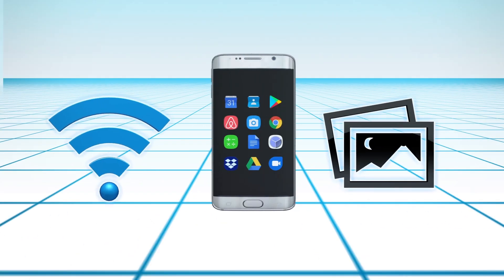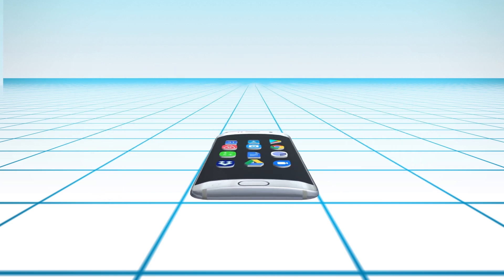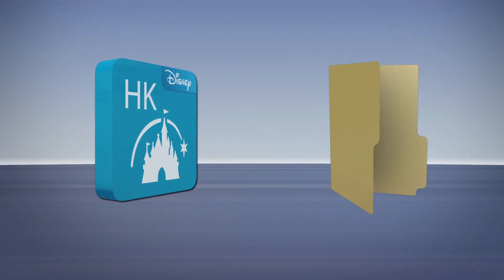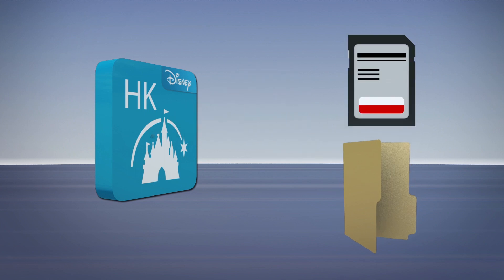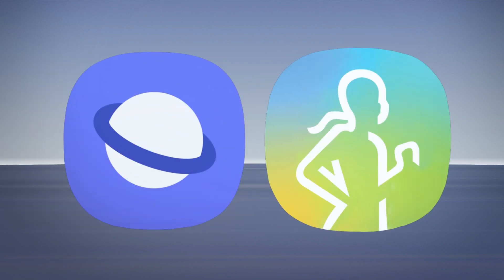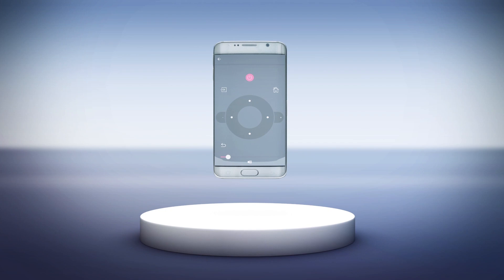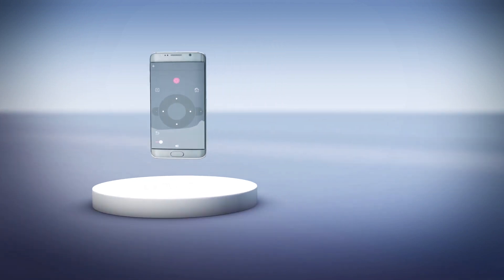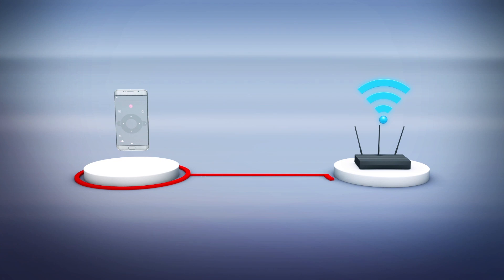Thousands of Android apps collect user data without permission, report finds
A joint report from the International Computer Science Institute and AppCensus has found that 1,325 Android apps are able to gather location data and unique device identifiers even if users haven't given the apps permission to do so.

Their findings were presented at the Federal Trade Commissions' PrivacyCon at the end of last month.

A total of 70 apps were found gathering geolocation data through images taken by users and sending the data to their own servers. Apps were able to bypass Android permissions and gather user data through Wi-Fi connection and by accessing the metadata stored in photos.

Thirteen other Android apps, including Baidu's Hong Kong Disneyland park app, were found looking through hidden files stored in the SD card folder. The apps were able to access data they didn't have permission for because it was stored in the files.

Researchers added that 153 additional apps, including Samsung's Health and Browser apps, also have this ability.

The report noted that three smart remote control apps were harvesting location data by connecting to a user's Wi-Fi network and by accessing the router's MAC address.

Google told CNet it will be addressing these issues in its software update,  Android Q.

The study looked at more than 88,000 Android apps from the Google Play store.

RUNDOWN SHOWS:
1. Projection of Android apps, location icon and the IMEI number
2. Shutterfly app and the data it was collecting
3. Android apps accessing hidden files in the SD card
4. Smart remote control apps harvesting location data

VOICEOVER (in English):
"A joint report from the International Computer Science Institute and AppCensus, a company that examines how much data an app is collecting from a user, has found that 1,325 Android apps are able to gather location data and unique device identifiers — such as the IMEI of a device — even if users haven't given the apps permission to do so."

"A total of 70 apps including Shutterfly, a photo-editing app, were found gathering geolocation data through images taken by users and sending the data to their own servers."

"The apps were able to bypass Android permissions and gather user data through Wi-Fi connection and by accessing the metadata stored in photos."

SOURCES: CNet, ZDNet, Berkeley Laboratory for Usable and Experimental Security, FTC,